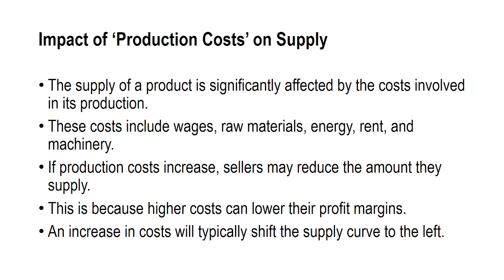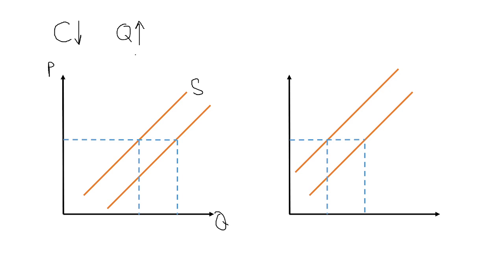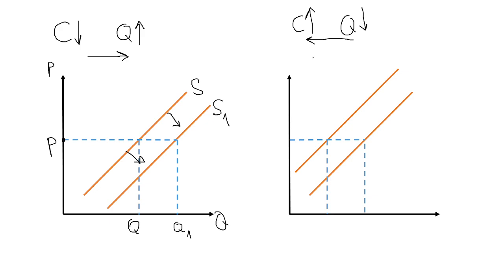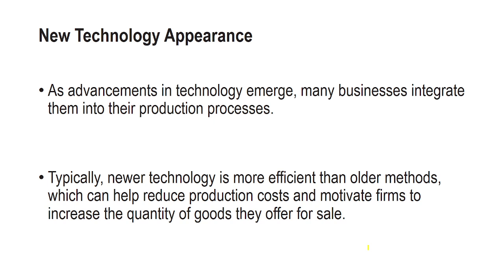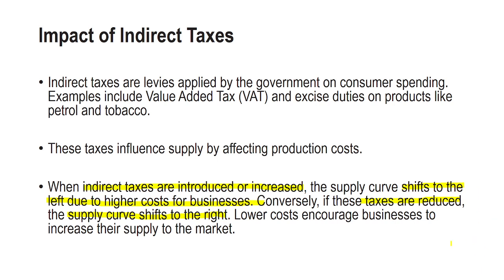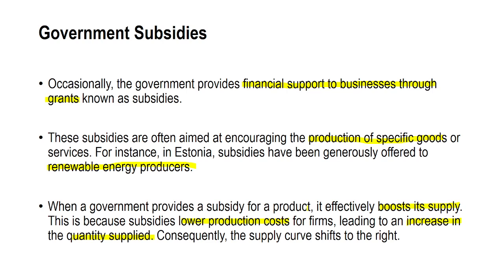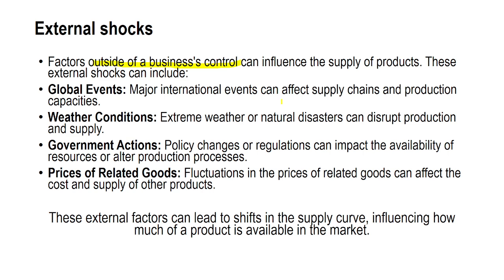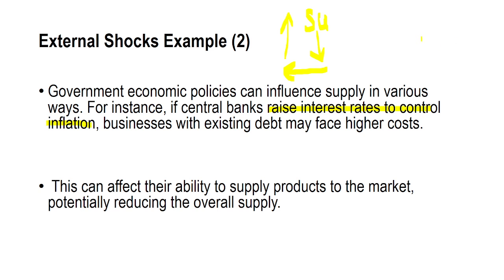Shift in Supply Curve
📊 Impact of Production Costs, Resources, and External Factors on Supply

🎥 In this video, we dive into the factors that influence supply, with a focus on the impact of production costs, the role of resources, and how advancements in new technology can shift the supply curve. We’ll also cover the effects of taxes, government subsidies, and external shocks like economic crises or natural disasters on supply.

💡 This video provides a comprehensive look at how businesses and producers adjust supply based on these factors, giving you a solid understanding of market dynamics.

📌 Topics Covered:

Introduction to supply factors
How production costs affect supply
The role of resources and new technology
Impact of taxes and government subsidies on supply
How external shocks influence supply changes

Chapters
0:00 – 1:05 – Intro
1:14 – 5:30 -  Impact of ‘Production Costs’ on Supply
5:36 – 6:26 – Resources
6:30 – 7:22 - New Tech
7:28 – 8:53 – Tax
9:00 – 10:40 -  Government Subsidies
10:47 – 14:30 – External shocks